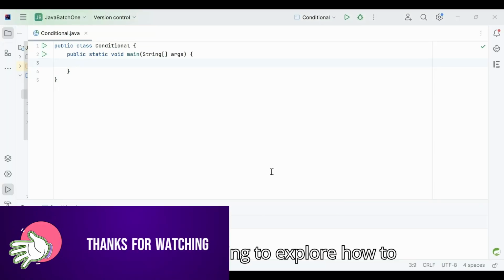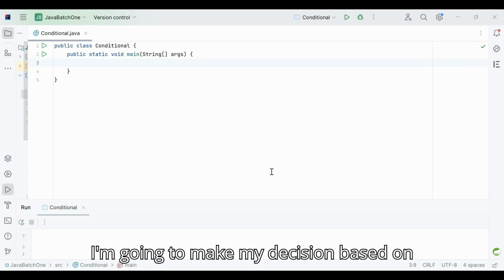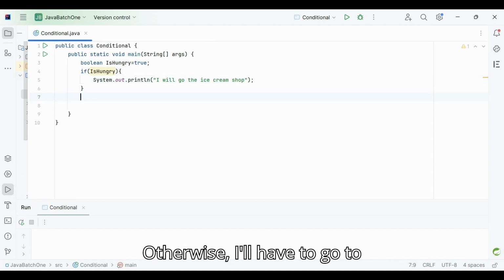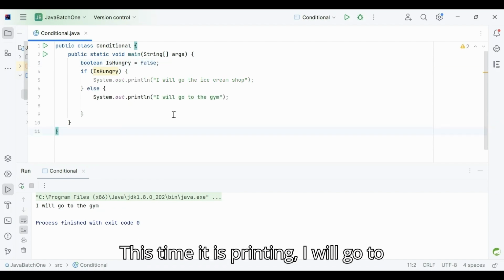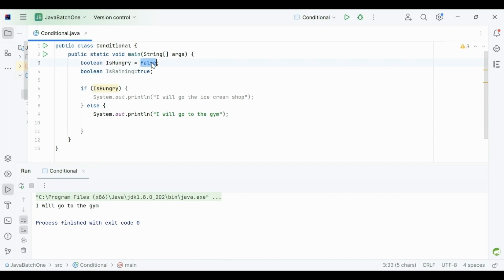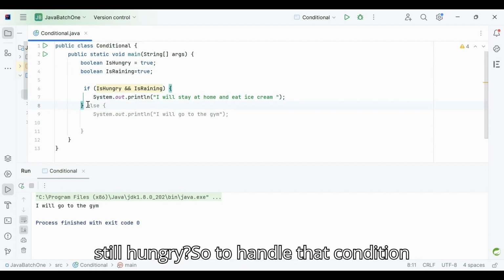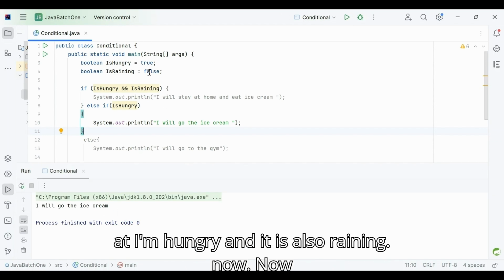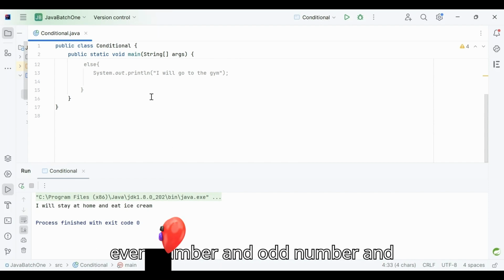Java 8 for Testers #20 - Control Flow in Java: If, Else If, and Else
In this video, we explore the essential concepts of control flow statements in Java. Learn how to use if, else if, and else blocks to make decisions in your programs. Through practical examples, we simulate real-life scenarios, such as deciding whether to go to the gym or an ice cream shop based on your hunger and weather conditions. Join us to enhance your understanding of conditional statements and improve your Java programming skills!